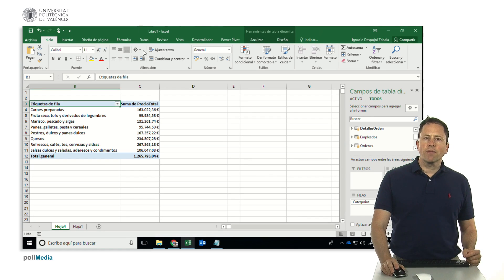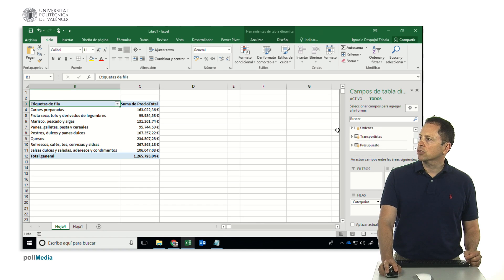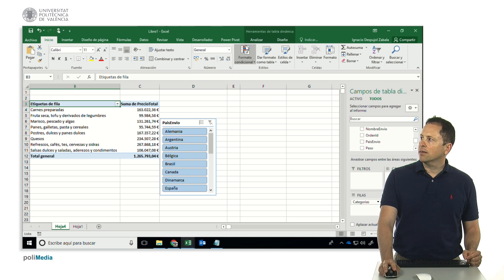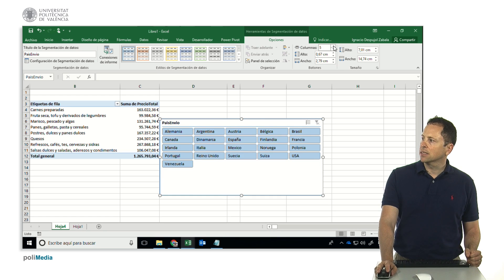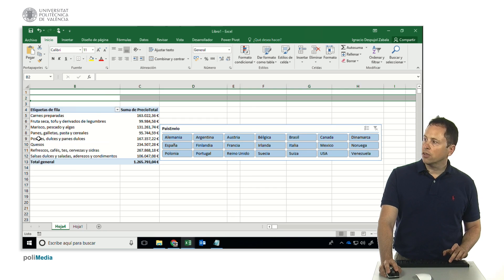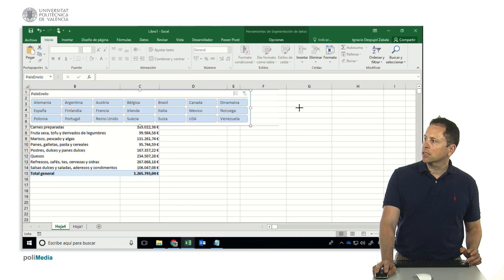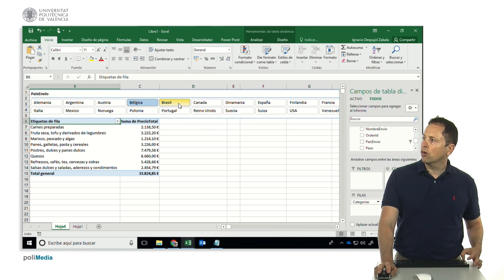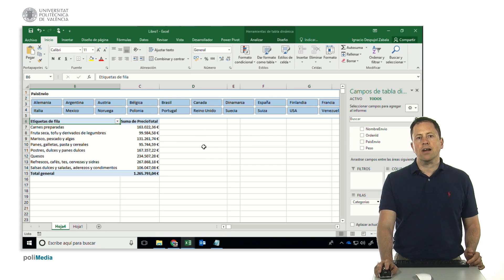EX301 - M6 - Excel. Pivot tables. Slicer formatting (data segmentation). | 76/113 | UPV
Título: EX301 - M6 - Excel. Pivot tables. Slicer formatting (data segmentation).

Descripción automática: In this video a tutorial is presented on how to format a slicer for data segmentation in a table. The goal is to display total sales amount by country.

The process involves adding a slicer to the "orders" section where shipping countries are listed. To make the slicer more manageable, options can be adjusted to specify the number of columns desired.

Once formatted, the slicer allows users to select one or multiple countries and filter data accordingly, with the option to link it to multiple tables if needed.